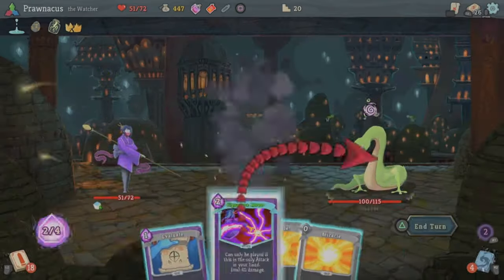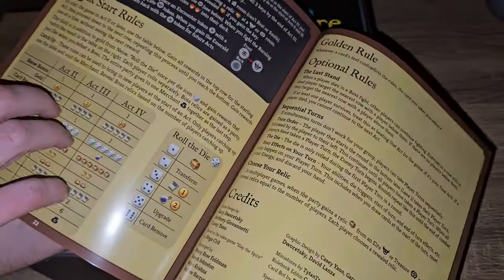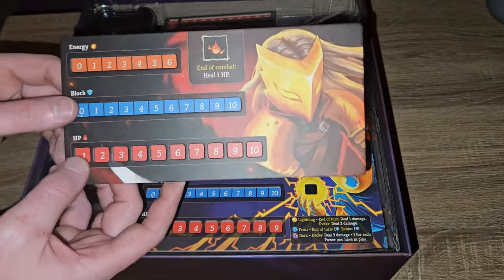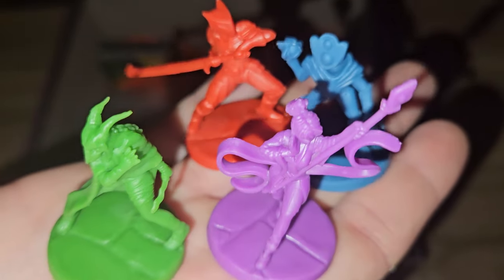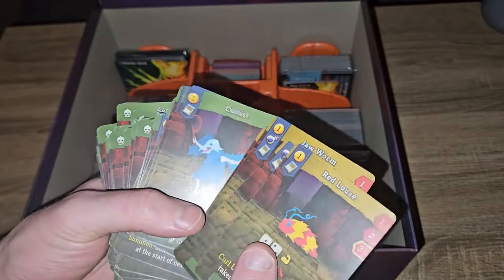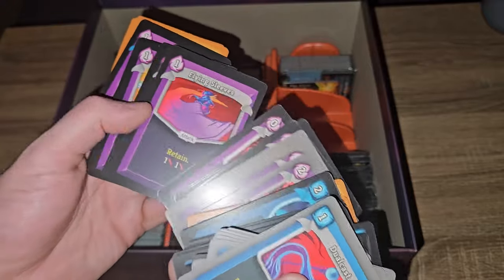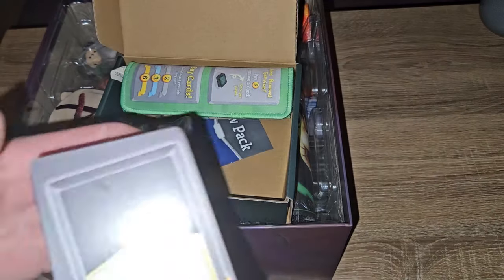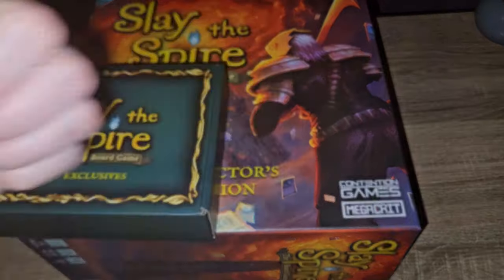What's In the box? Ep53 Slay The Spire Board Game Collector's Edition Unboxing w/ Exclusive KS pack.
Welcome to the board game adaption of a video game that is basically a board game anyway.
A quick note that the back of the Act II board is the Act III, I seem to have missed that out slightly.
Not everything gets looked at here, there's a few do not open parts that are saved for later!

Music playing is various parts of the game soundtrack and noises from a playthrough.
Did I mention the box is huge? :)

00:00 Intro
00:30 The Box
02:10 Base Game
14:30 Exclusives Box
15:05 Foil Pack
16:40 Booster Pack
17:10 Finishing off